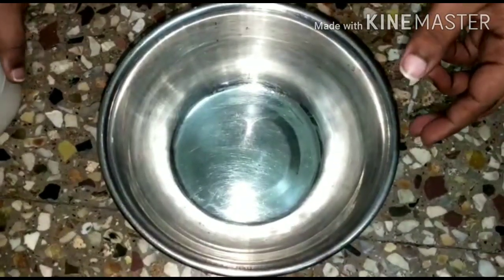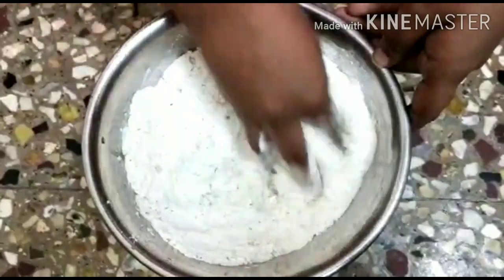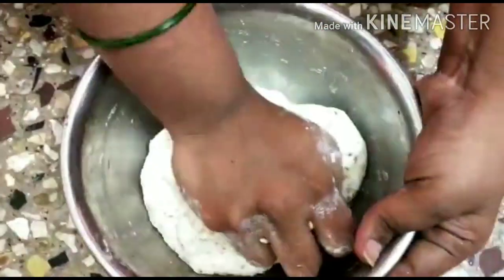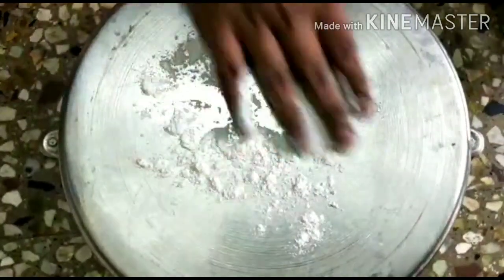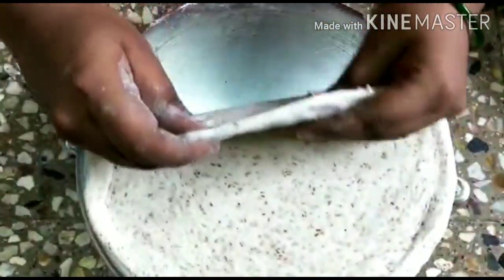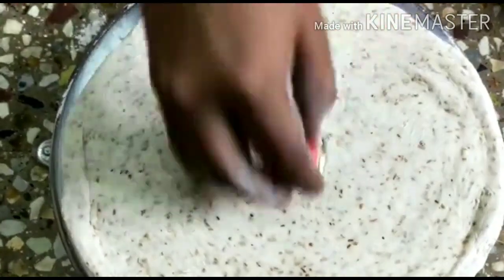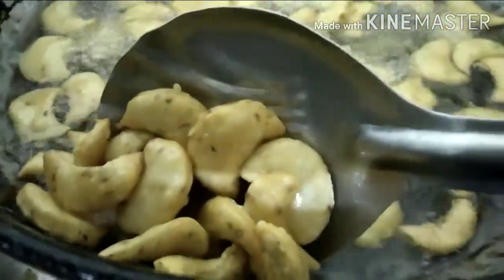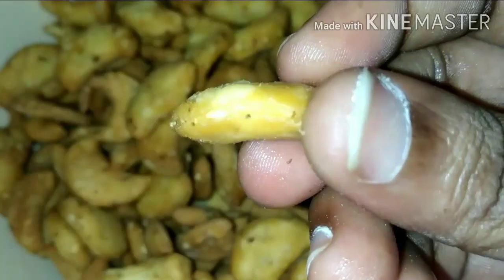ఇంట్లో ఎటువంటి స్నాక్స్ లేనపుడు ఇది చేసుకొని తినండి చిన్నప్పుడు తిన్న చందమామ బిస్కెట్స్ గుర్తొస్తాయి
ఇంట్లో ఎటువంటి స్నాక్స్ లేనపుడు ఇది చేసుకొని తినండి చిన్నప్పుడు తిన్న చందమామ బిస్కెట్స్ గుర్తొస్తాయి, ఇవి నెల రోజులు పాటు నిలువ ఉంటాయి